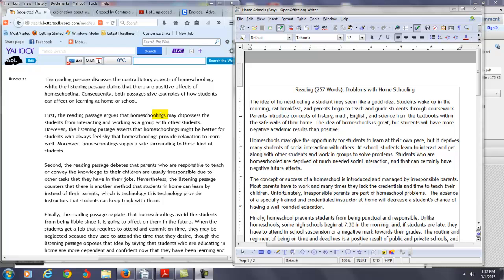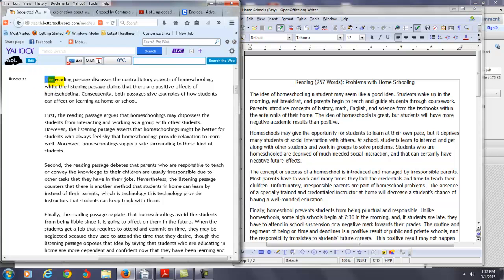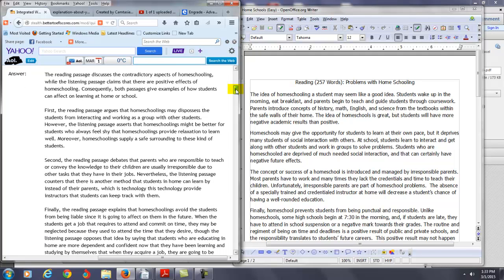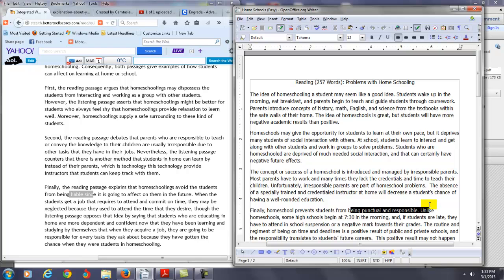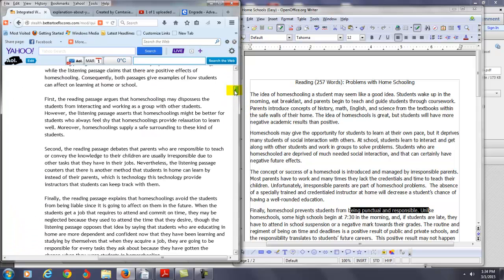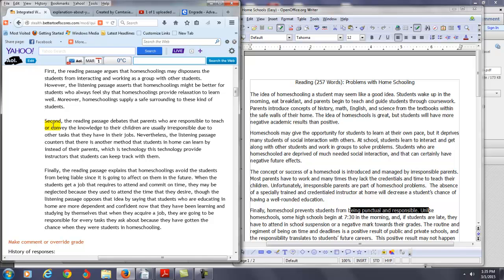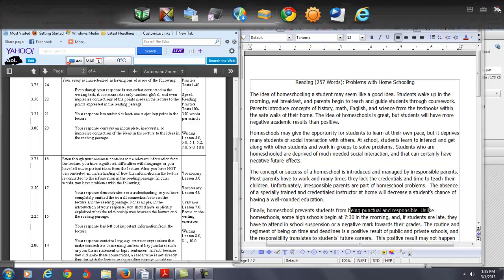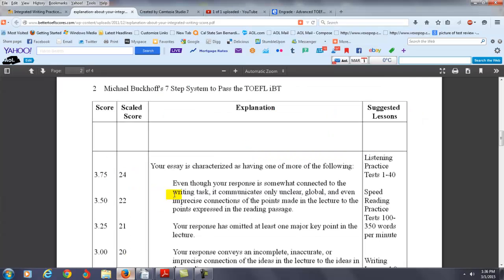Online TOEFL Course Comments to GA: Feedback on your integrated writing practice test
The reading passage discusses the contradictory aspects of homeschooling, while the listening passage claims that there are positive effects of homeschooling. Consequently, both passages give examples of how students can affect on learning at home or school.

First, the reading passage argues that homeschoolings may dispossess the students from interacting and working as a group with other students. However, the listening passage asserts that homeschoolings might be better for students who always feel shy that homeschoolings provide relaxation to learn well. Moreover, homeschoolings supply a safe surrounding to these kind of students.

Second, the reading passage debates that parents who are responsible to teach or convey the knowledge to their children are usually irresponsible due to other tasks that they have in their jobs. Nevertheless, the listening passage counters that there is another method that students in home can learn by instead of their parents, which is technology this technology provide instructors that students can keep track with them.

Finally, the reading passage explains that homeschoolings avoid the students from being liable since it is going to affect on them in the future. When the students get a job that requires to attend and commit on time, they may be neglected because they used to attend the time that they desire, though the listening passage opposes that idea by saying that students who are educating in home are more dependent and confident now that they have been learning and studying by themselves that when they acquire a job, they are going to be responsible for every tasks they ask about because they have gotten the chance when they were students in homeschooling.